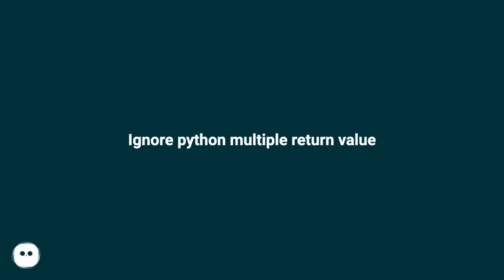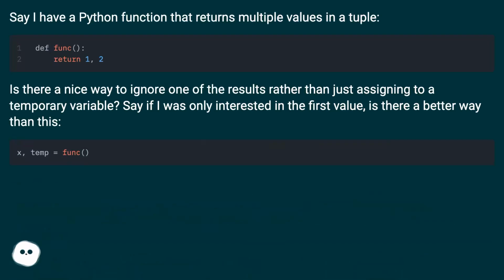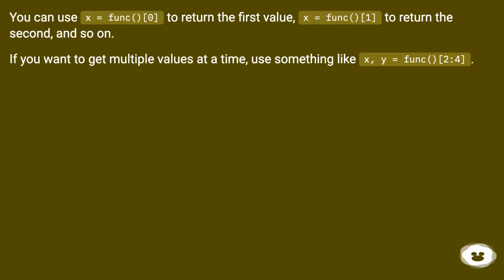Ignore python multiple return value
Chapters
00:00 Ignore Python Multiple Return Value
00:24 Answer 1 Score 768
00:43 Accepted Answer Score 360
00:59 Answer 3 Score 24
01:15 Answer 4 Score 153
01:32 Thank you